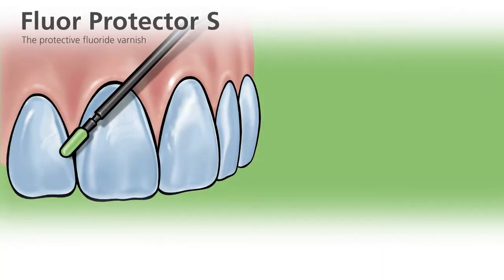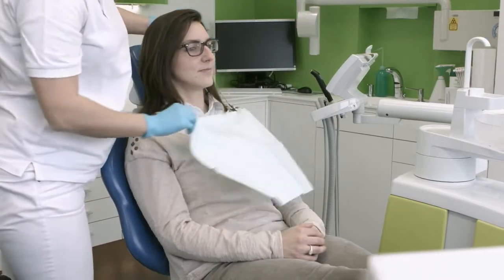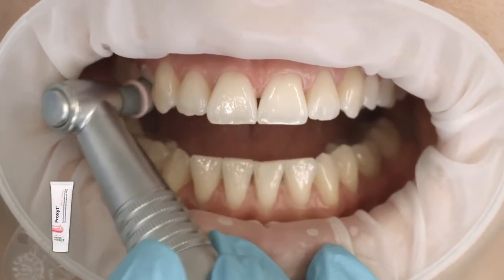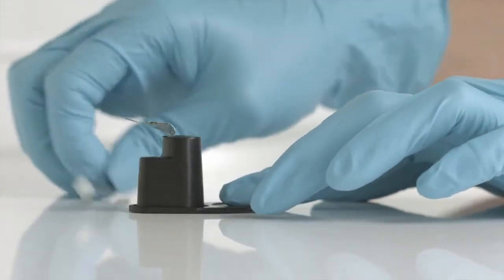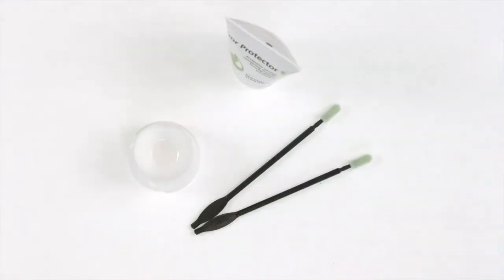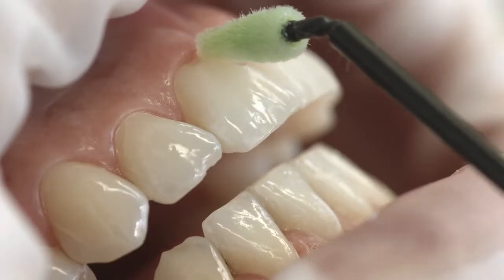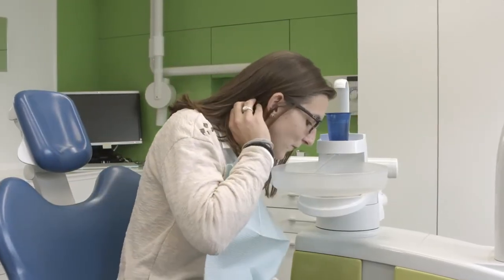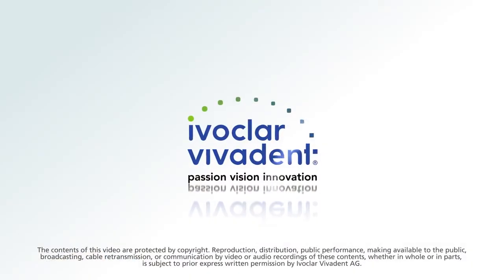Optima Dent: Fluor Protector S – Tutorial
The protective fluoride varnish provides superior protection against dental caries and erosion.
The innovative varnish system of Fluor Protector S featuring a homogeneously dissolved fluoride source ensures immediate availability of the fluoride. The entire dose of fluoride contained in Fluor Protector S is available in a very short time. As a result, dental enamel is directly and effectively supplied with fluoride. The low viscosity of the varnish is responsible for its optimum flow and wetting properties.